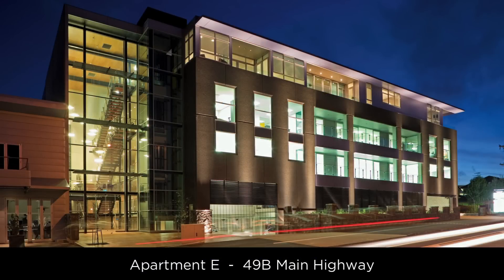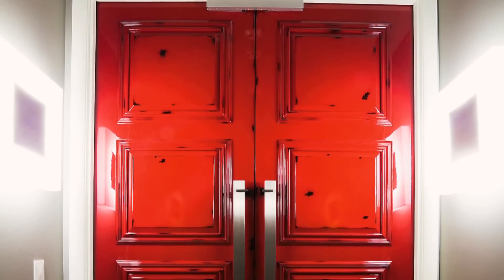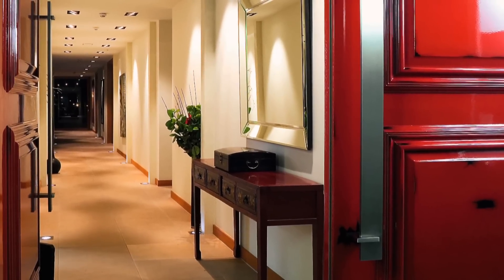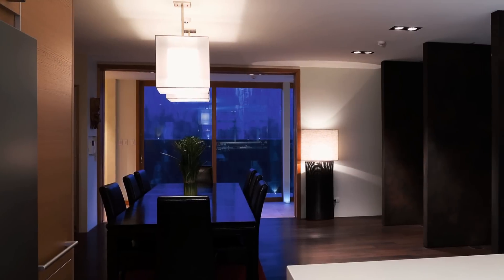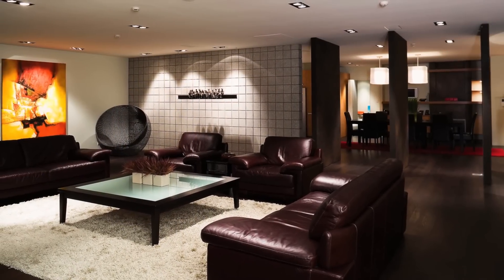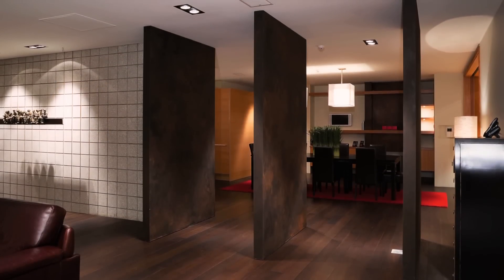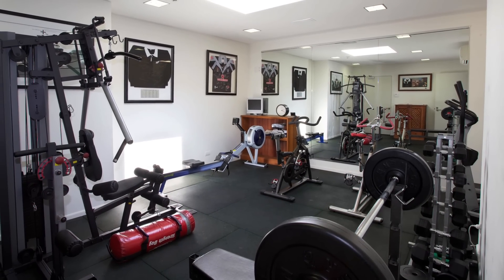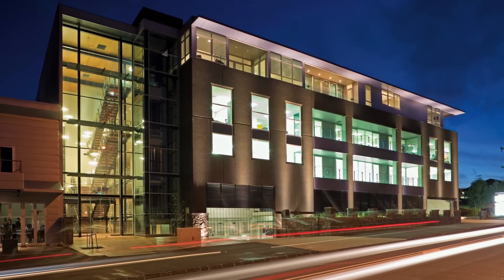Apartment E 49B Main Highway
Contact the agents